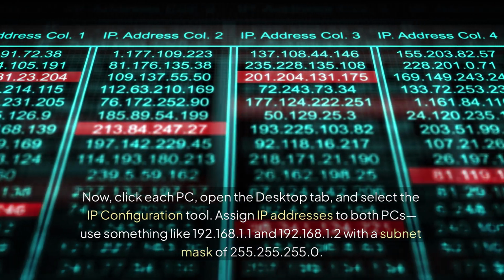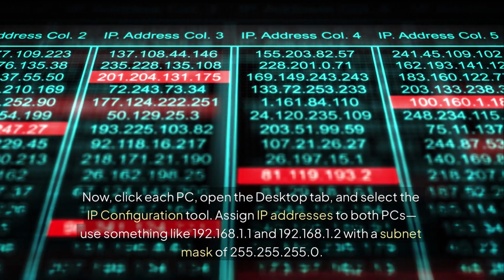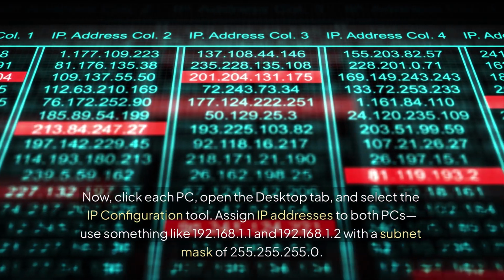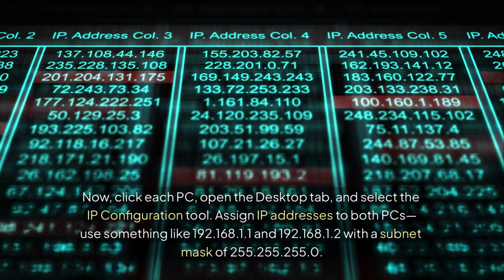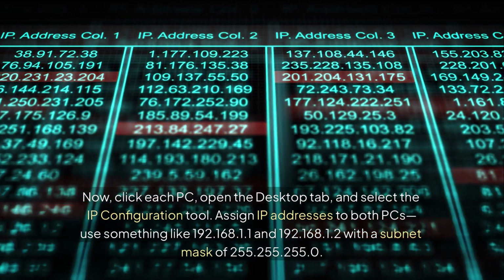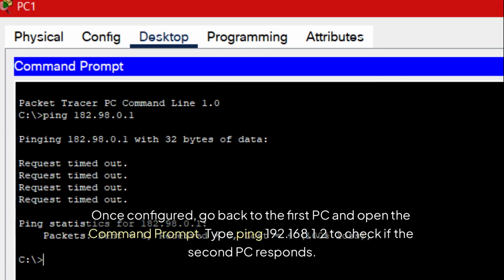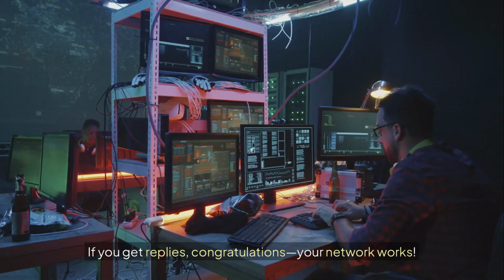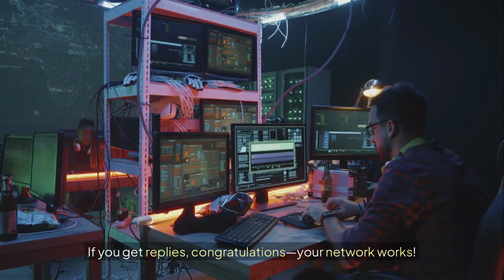Packet Tracer Tutorial for Students | Simple PC-to-Switch Network Setup with IP Configuration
Welcome to Regroup Technology LLP! Learn how to build your first network in Cisco Packet Tracer with this quick and beginner-friendly tutorial. In just 1.5 minutes, we guide you step-by-step through adding two PCs and a switch to the workspace, connecting them with copper straight-through cables, and configuring their IP addresses and subnet masks. You’ll then see how to test connectivity using the ping command from the command prompt. This simple setup is a foundational exercise for understanding IP addressing, device connectivity, and network basics. Whether you’re an undergraduate or postgraduate student, an academic professional, or an IT professional exploring networking, this video will help you get started with Packet Tracer — a powerful, visual tool for learning networking without needing physical hardware.